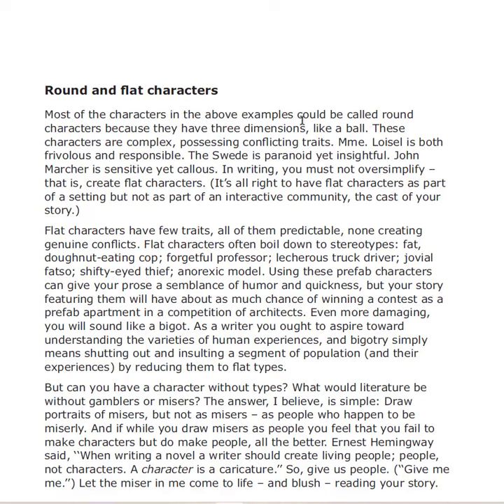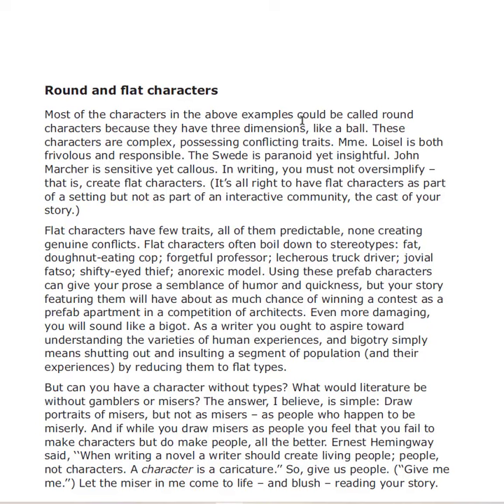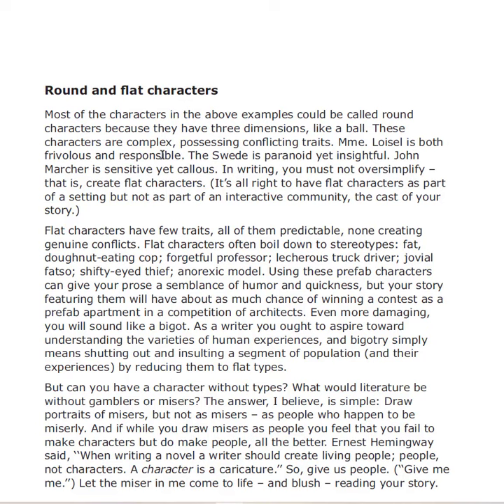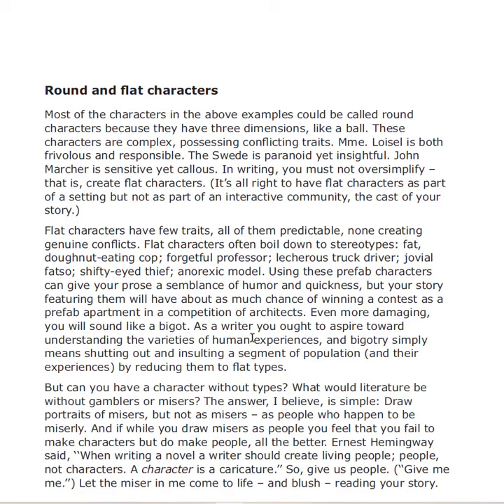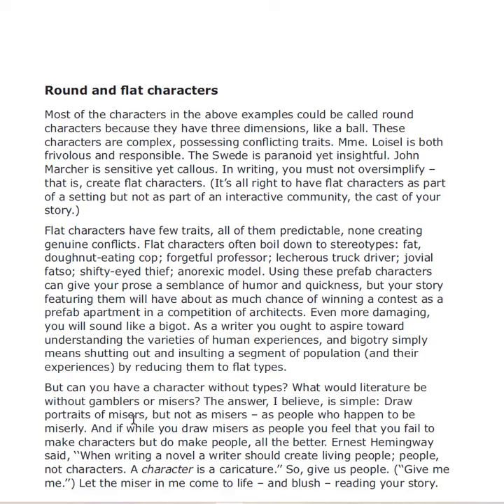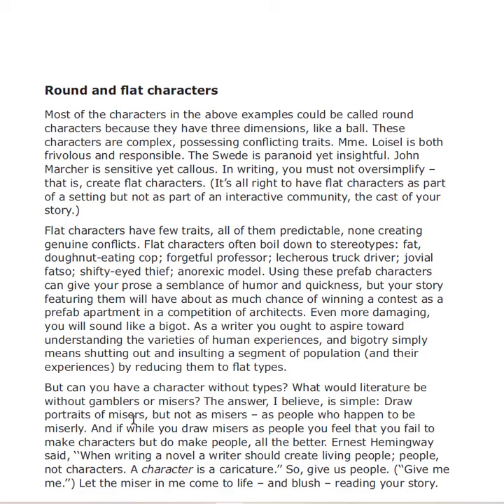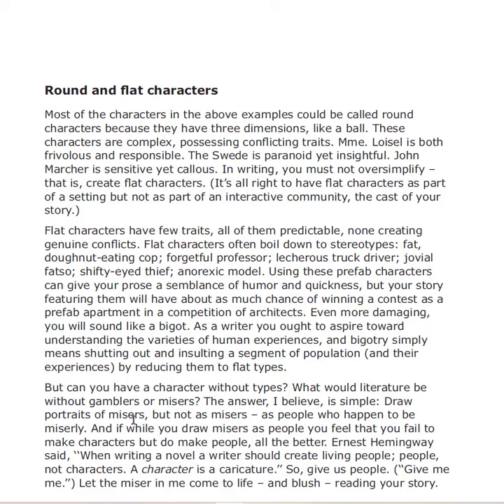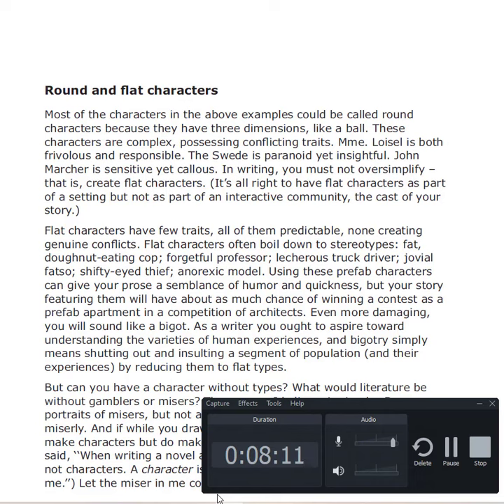Round and Flat Characters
This video goes over different kinds of characters in Fiction Writing.